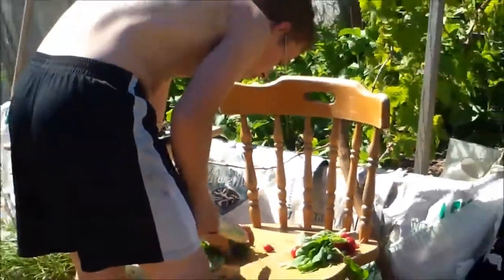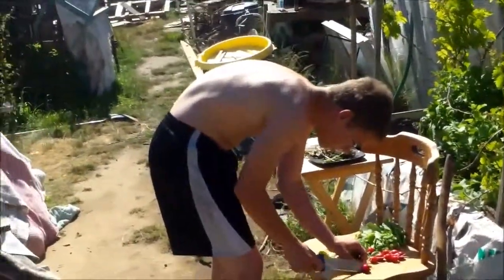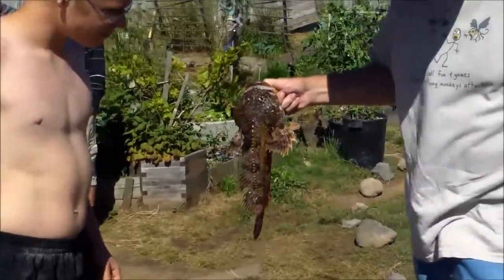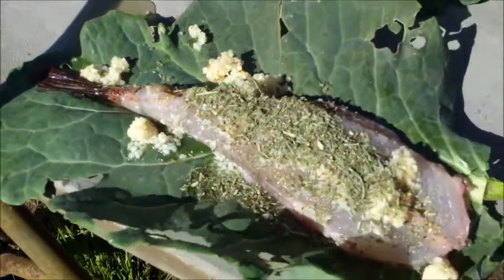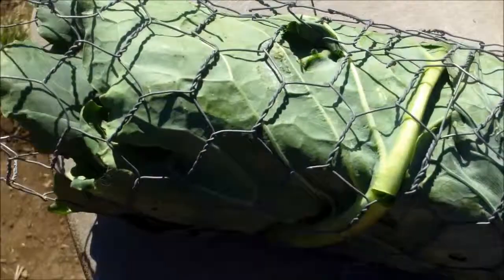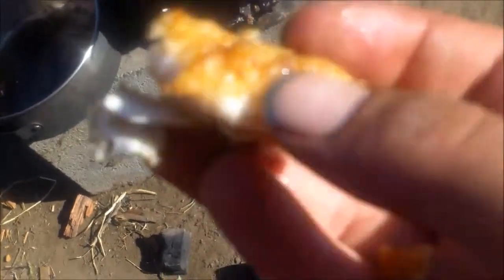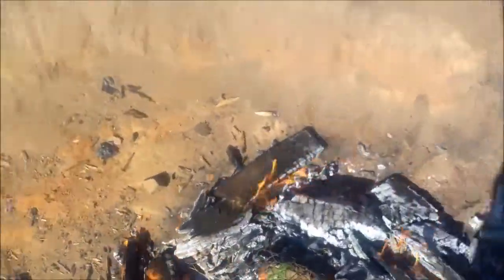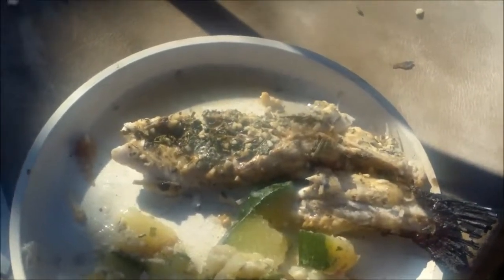living off my garden day 6 dinner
dinner of day 6 of living in my garden